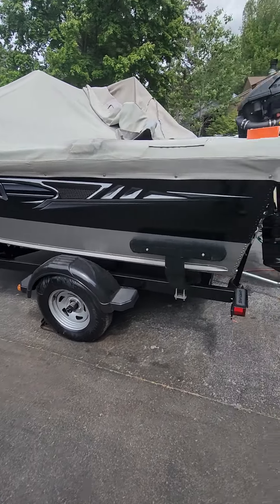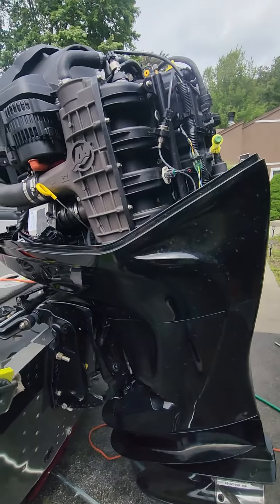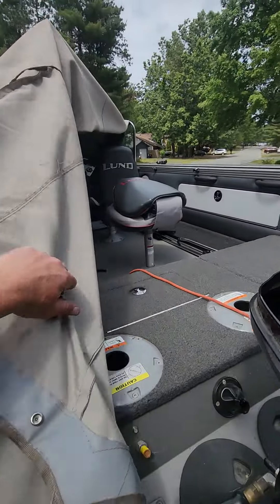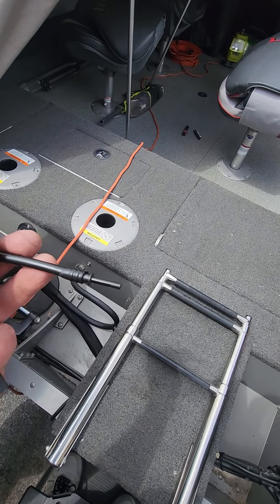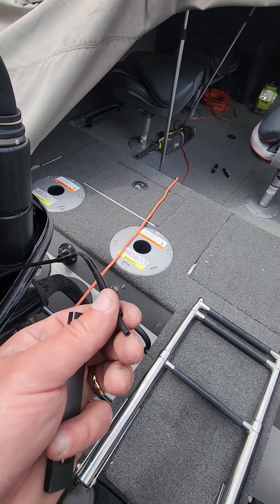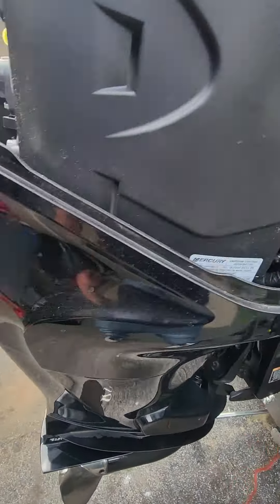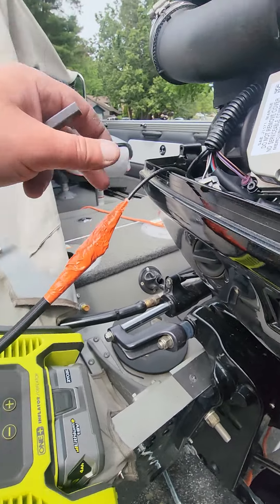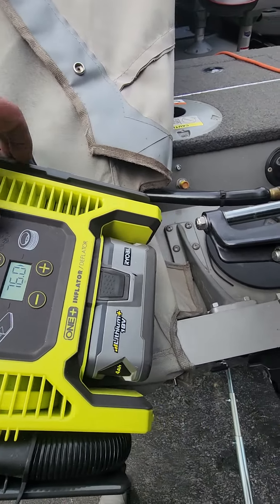Boat Speedometer Diagnosis Done Easy and Effective